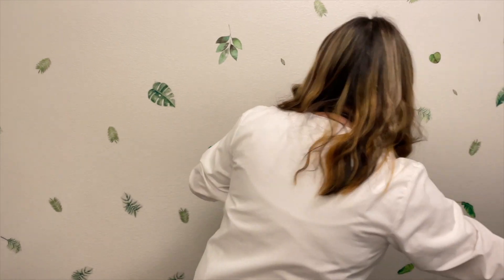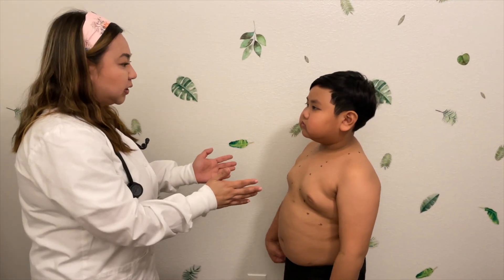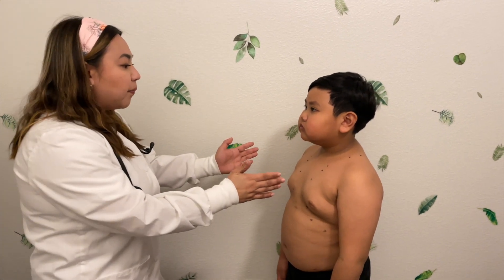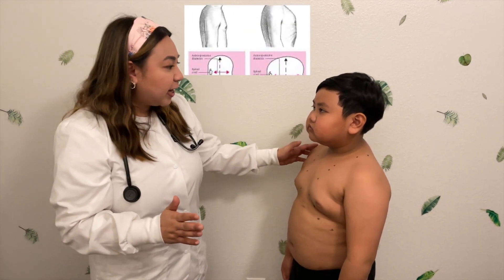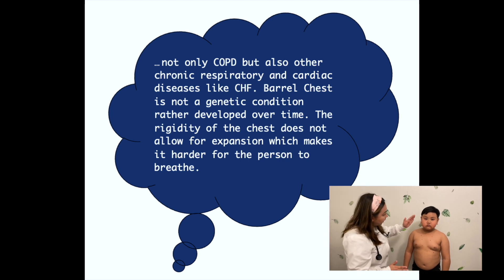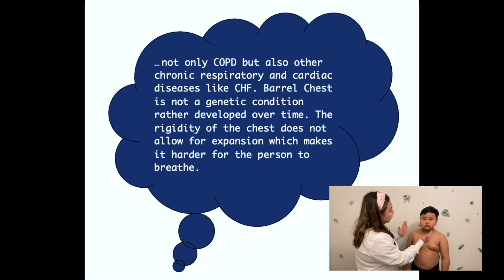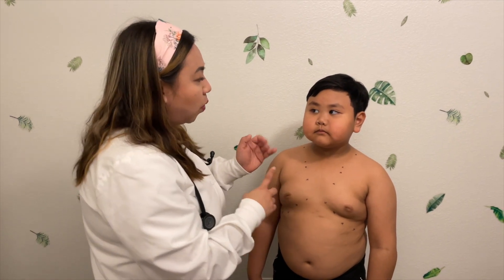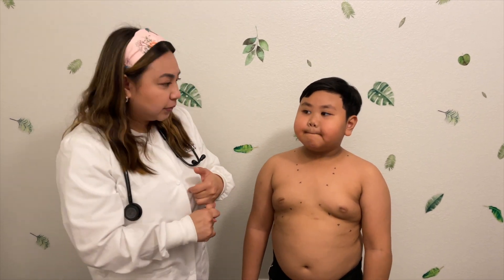Assessment: Heart & Lungs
Student nurse demonstration of a basic heart & lung assessment. The video showcases a basic heart and lung assessment without the percussion.